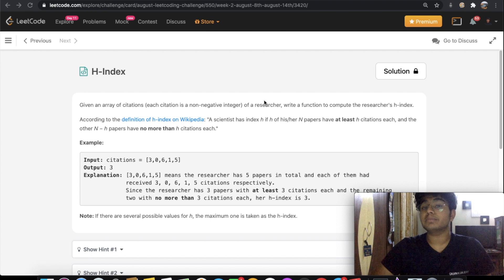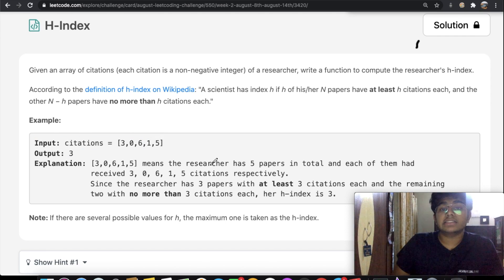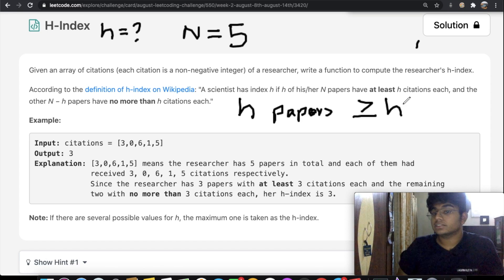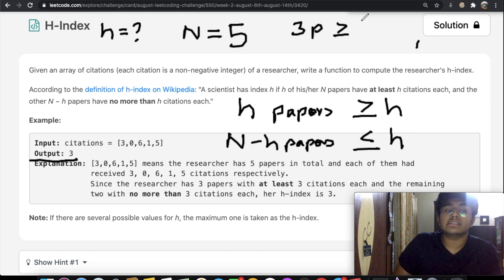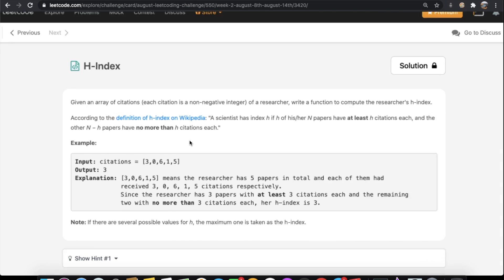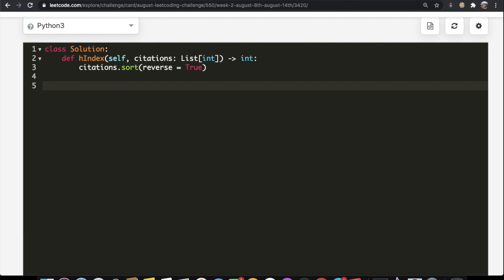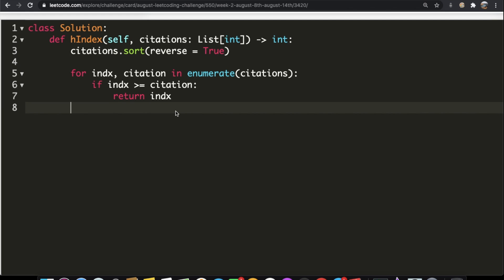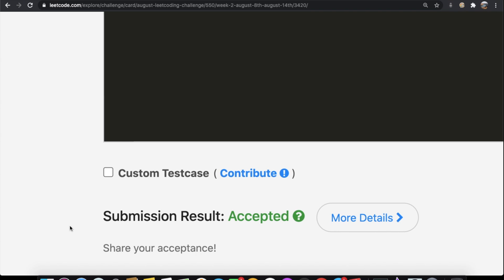H-Index | Leet code 274 | Theory explained + Python code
This video is a solution to Leet code 274, H-Index. I explain the question and the best way to solve it and then solve it using Python.